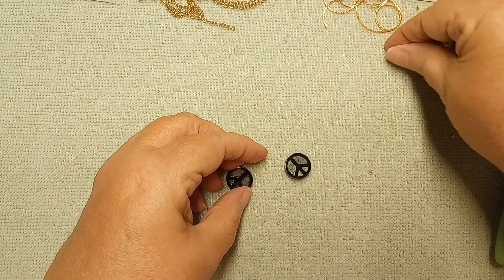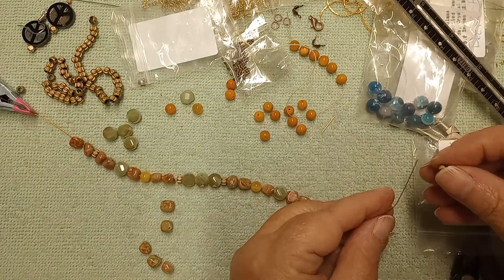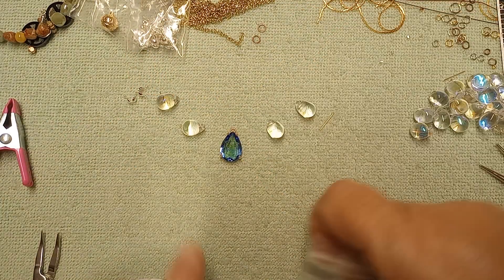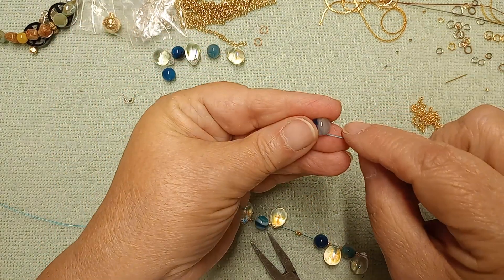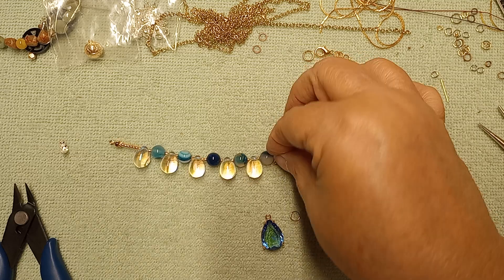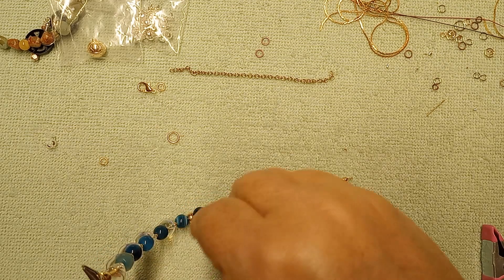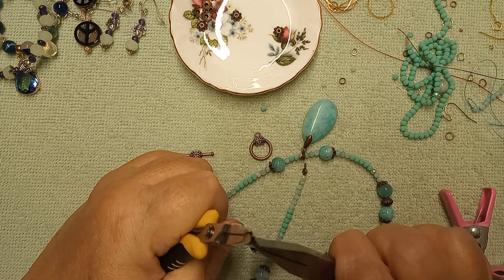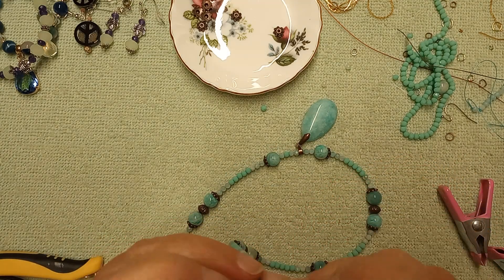BEADING ON THE FLY! HOW MANY PIECES CAN I MAKE??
Hi y'all!! I set myself a goal. Bead until I ran out of batteries or until I reached an hour an a half... well, I was at 10 percent battery life, so not bad lol...

If you made it til the end, I thank you from the bottom of my heart!!

Bargain Bead Box is a monthly beading subscription that ships to you for less than 23 dollars a month! Along with being a member,  you also get a coupon code each month for 30 percent off that you can use in their sister store,  Bead Box Bargains,  over and over all month long! if your interested, please use code DRAGONFLY2 at checkout following my link below !!

Rustic Dragonfly Designs

$HauntedRamblings

Haunted Ramblings
Thank you so much for all your support and kindness! It really does mean the world to me!